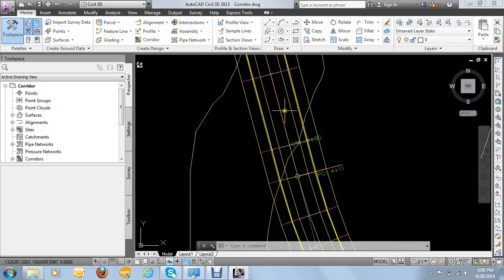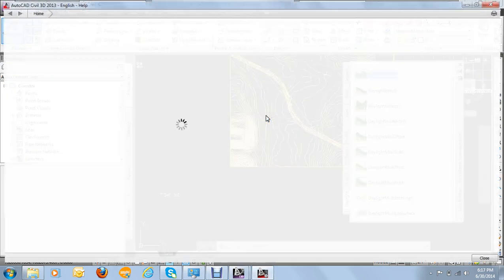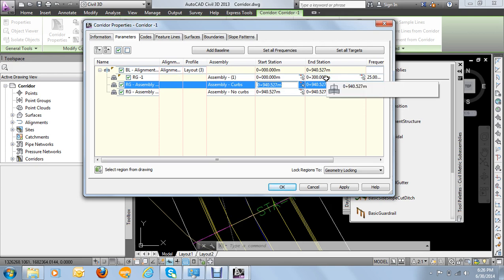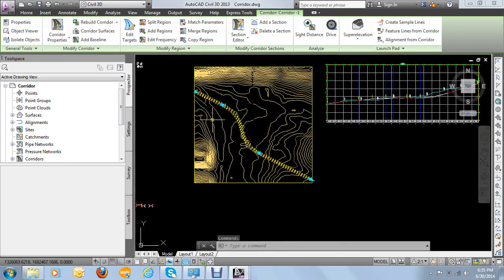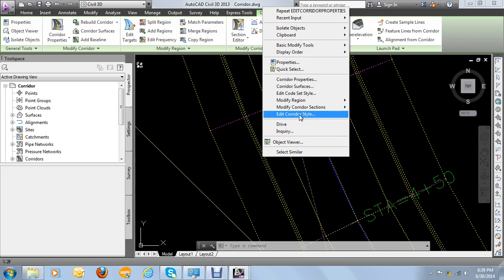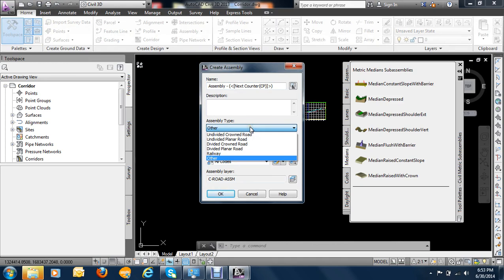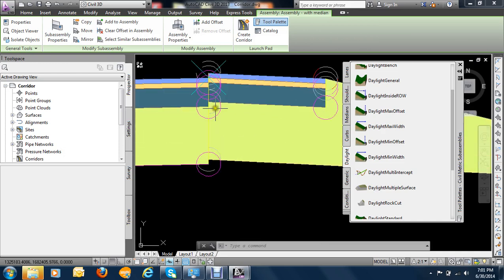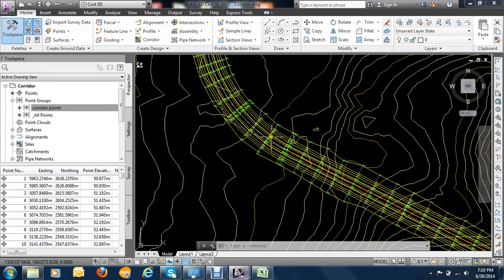5 Learn AutoCAD Civil 3D Divided Highway corridor